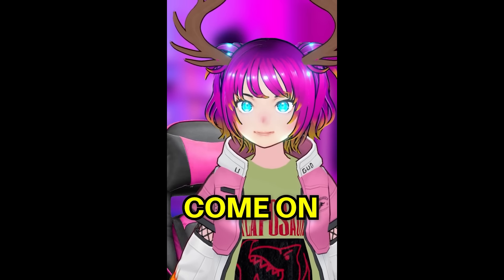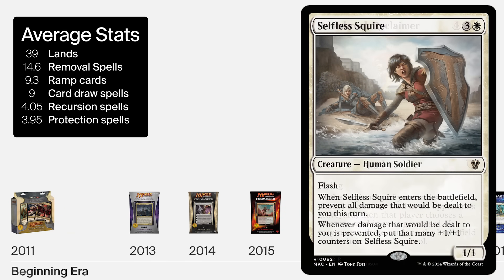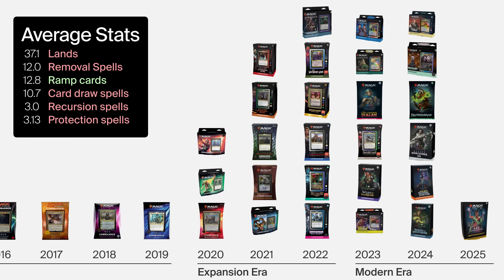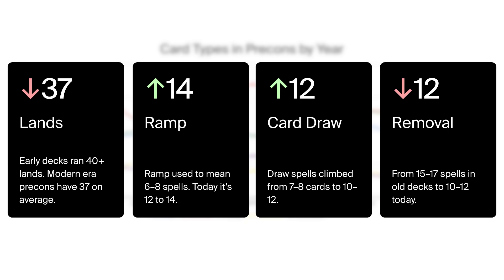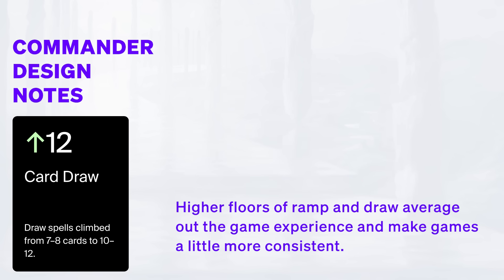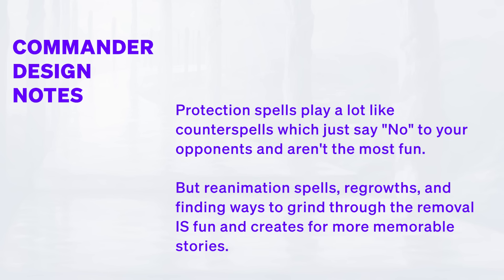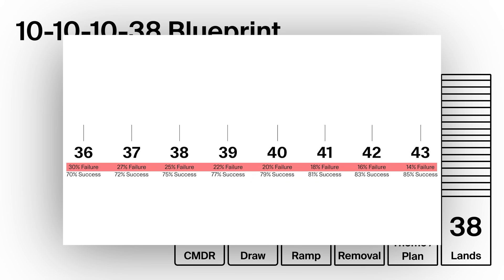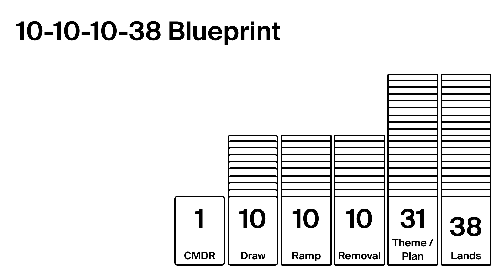Analyzing Commander Precons For the PERFECT Deck Template (2011-2025 Data)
I analyzed every Commander preconstructed deck Wizards has released to uncover the hidden structure behind why they’ve gotten smoother, faster, and more fun over time. In this video, I break down the real design patterns behind ramp, card draw, removal, and how you can steal the 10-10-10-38 blueprint to build better decks yourself.